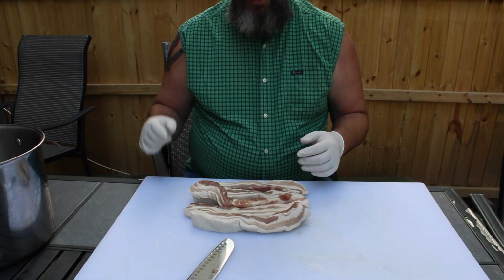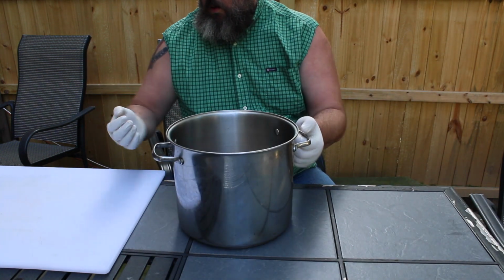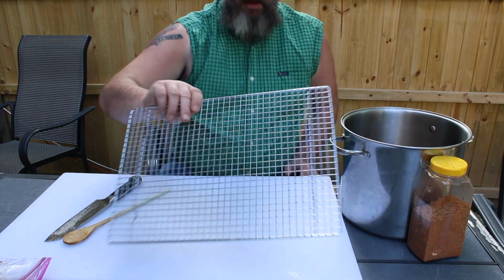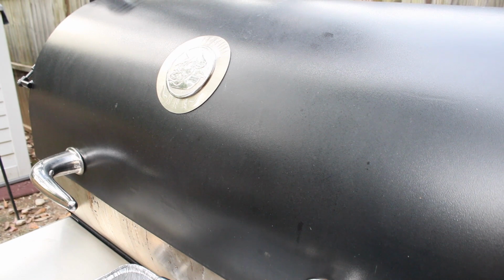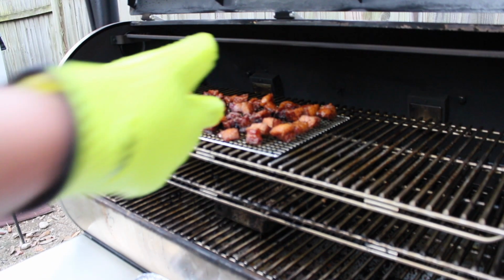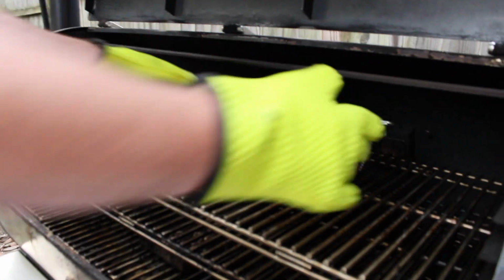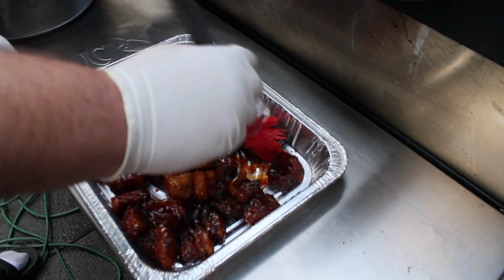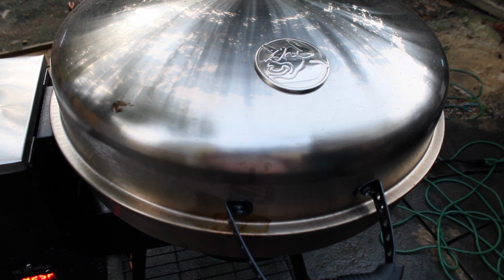Pork Belly Burnt Ends on the Recteq BFG and Recteq Bullseye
In this video I am going to show you how I make Pork Belly Burnt Ends.  They are so good, and will seriously pop in your mouth!

You'll want to pre-heat your smoker to 180 degrees and to have a successful fat render, this will take a few hours.  Once it reaches the right temp, you pop it on your grill for that caramelized outside and super juicy inside.  I pre-heated my Rec Tec Bullseye to 425 degrees.  1

What's all in here?
Pork Belly
Brown Sugar
White Meat Sauce

00:00 - Welcome to my Backyard!
00:18 - Cutting the pork belly
00:48 - Throw them into the pot
01:46 - Stir it together
01:53 - Get a warming rack and setup your pork belly cubes
02:35 - Place into the Rec Tec RT-2500 BFG
03:03 - Check in on a burnt ends a few hours after cook
03:33 - Place into Colander
04:00 - Pour on the sauce!
04:40 - Back into the smoker after being sauced
05:02 - Checking in
05:20 - Little more Sauce
06:05 - Time for the Bullseye